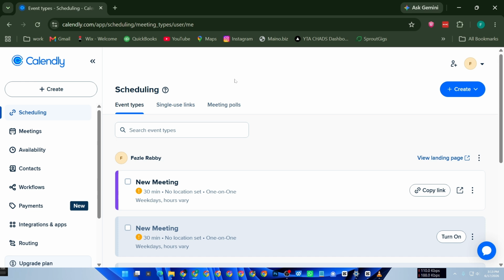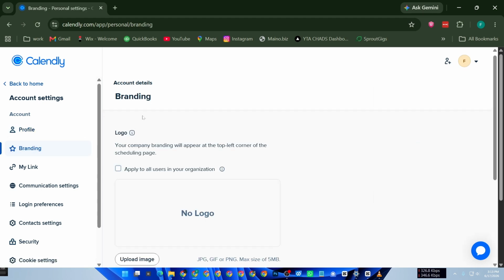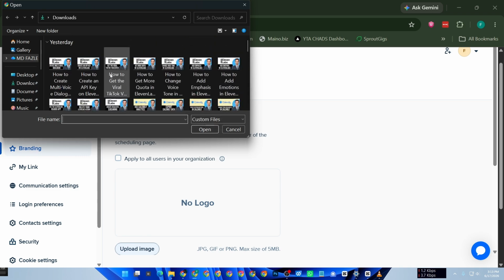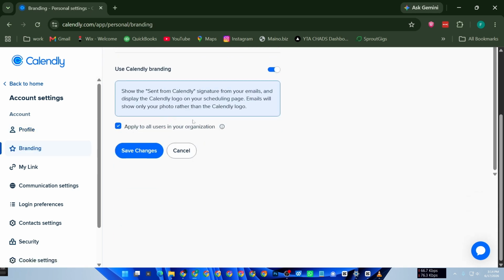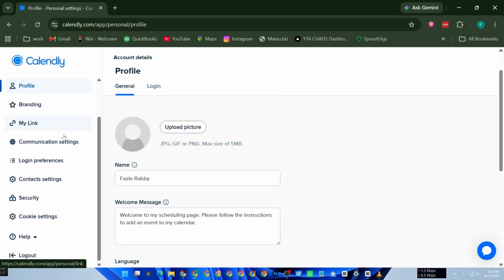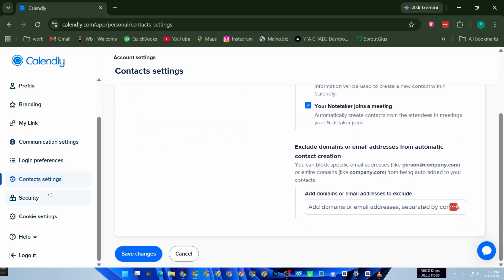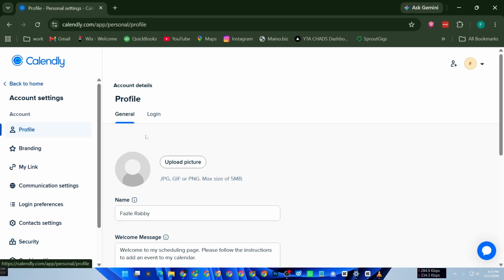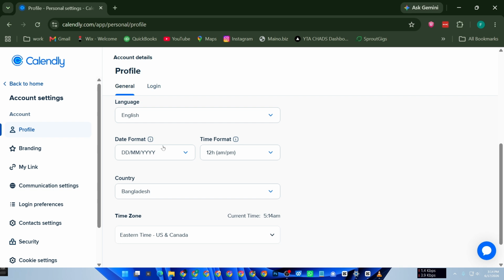How to Customize Calendly Branding (2026) Step-by-Step Full Guide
Learn how to customize Calendly branding with this complete step-by-step guide. In this tutorial, you'll discover how to personalize your scheduling pages, add your logo, change colors, customize event links, and create a professional branded booking experience for your clients. You’ll also learn how to remove or adjust Calendly branding, improve consistency with your business identity, and enhance customer trust through a polished scheduling interface. Perfect for businesses, freelancers, coaches, and teams using Calendly for client bookings.